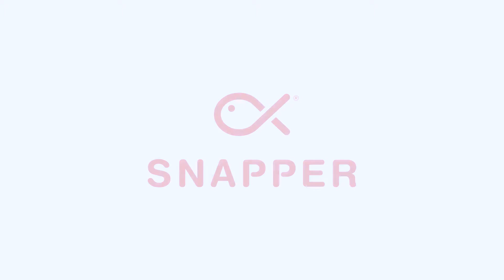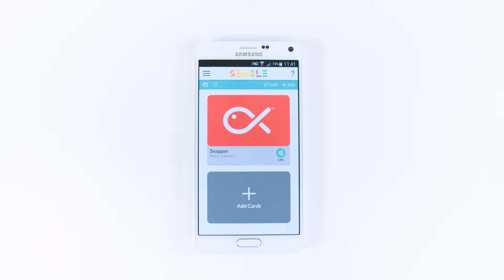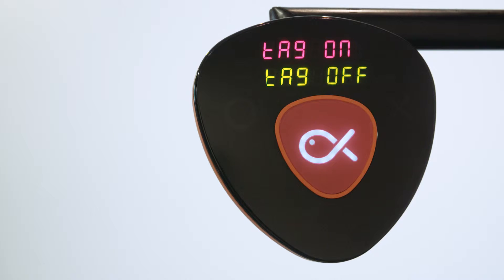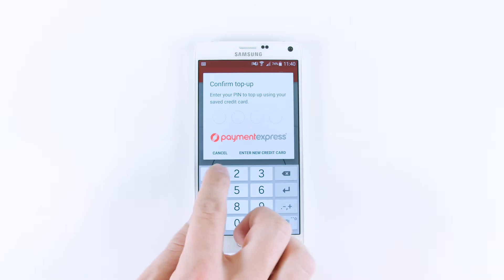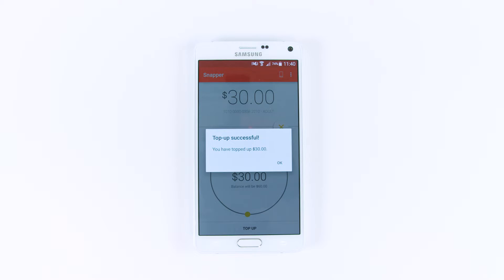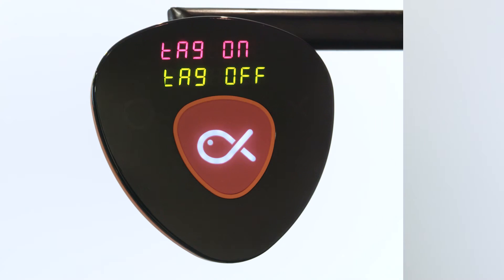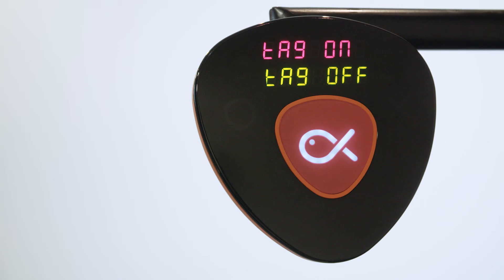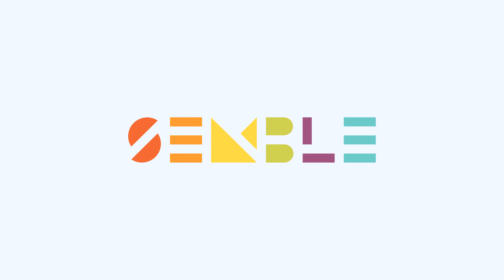How to Snapper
How to use Snapper in Semble to tag on and off public transport using just your smartphone.